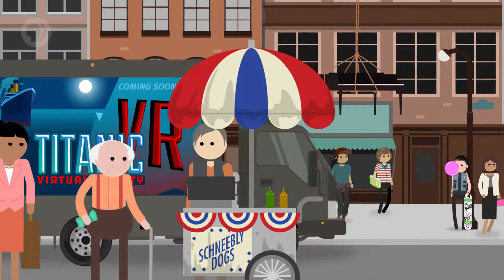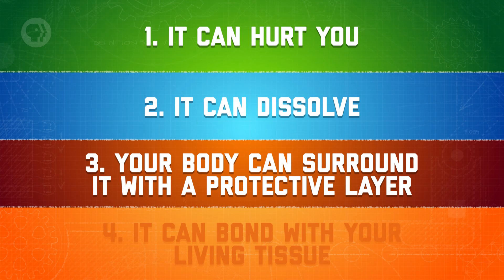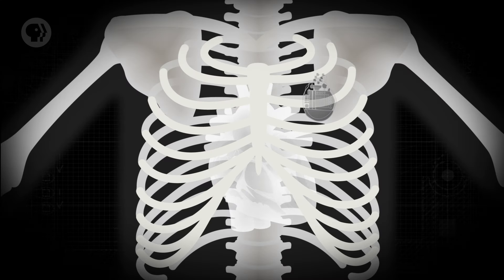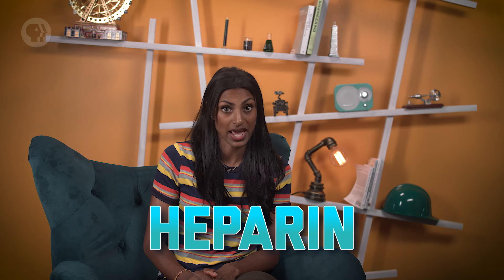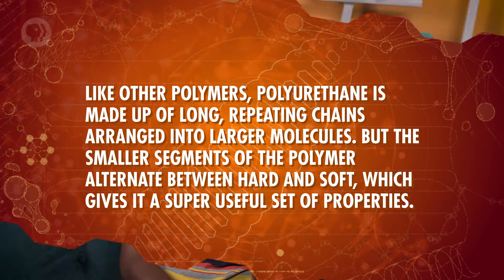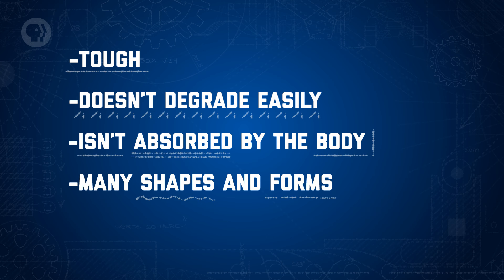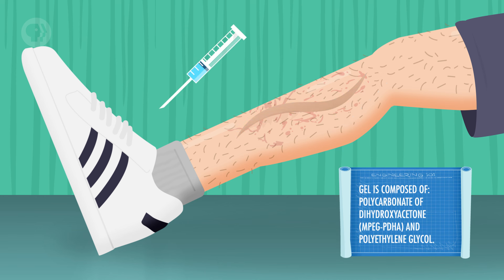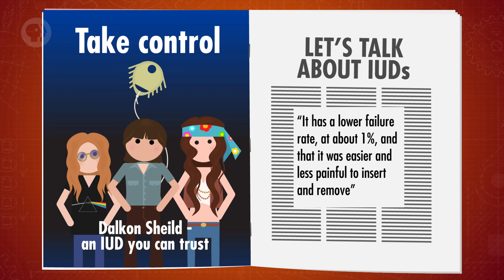Biomaterials: Crash Course Engineering #24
We’ve talked about different materials engineers use to build things in the world, but there’s a special category of materials they turn to when building things to go inside our bodies. In this episode we’ll explore the world biomaterials like titanium and their coatings, the special chemistry of polyurethane, and the cross-linked structure of hydrogels. We’ll also look at the importance of safety & research, as well as the enormous future potential of biomaterials.